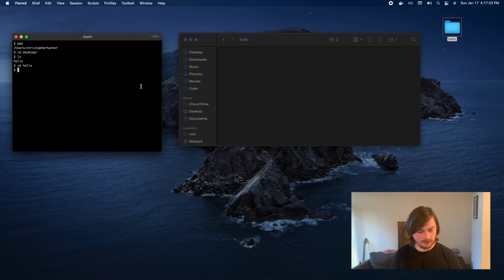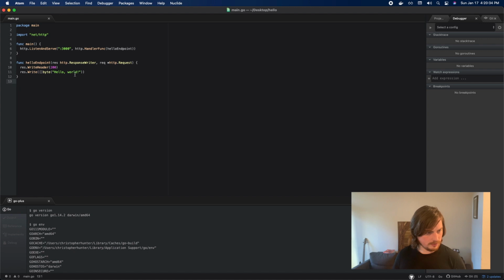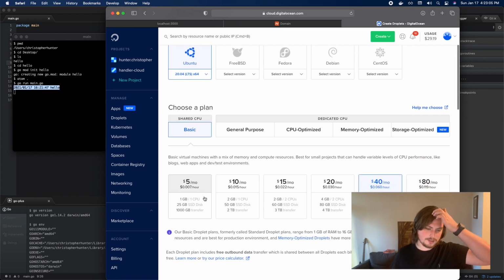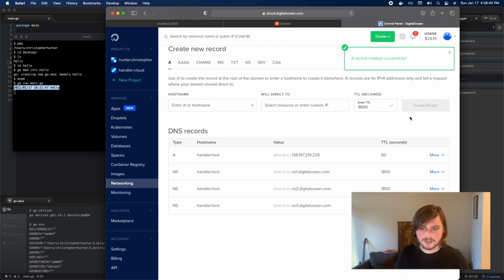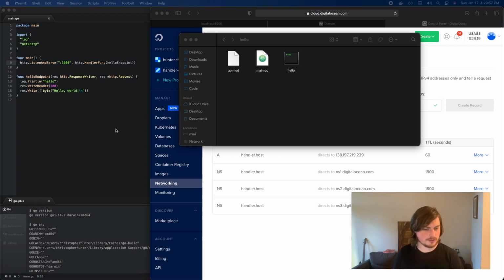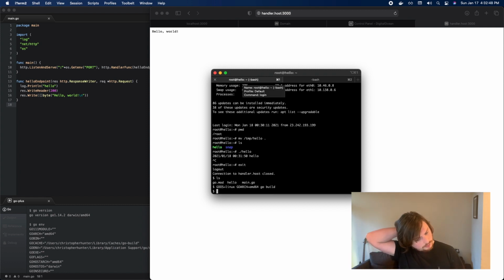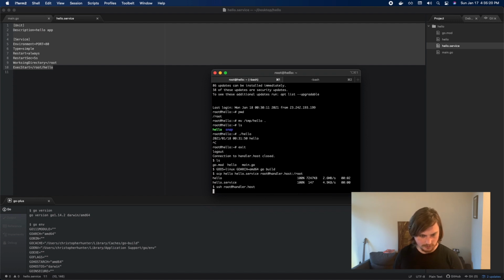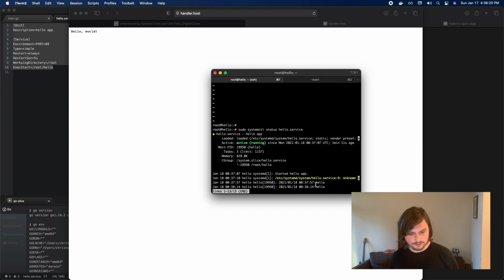Deploy a Simple Go Program on the Internet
This video walks through deploying a simple http server written in Go (golang) on the internet. I build an HTTP server in Go, configure DNS on a new domain from Namecheap, and deploy the compiled Go program on Digital Ocean.

An intro to TLS not covered in video but I really liked this and it’s kind of relevant